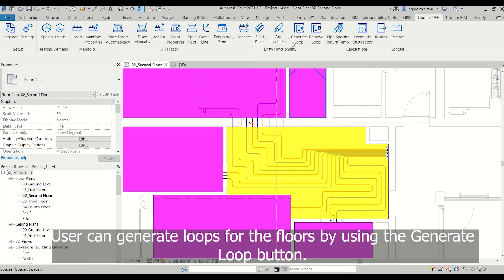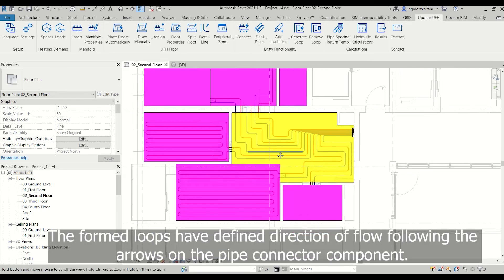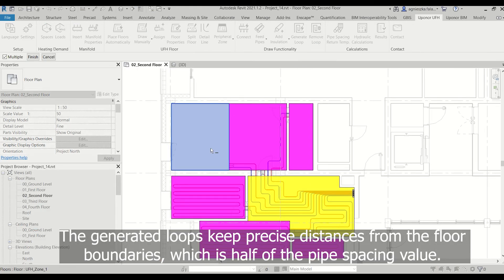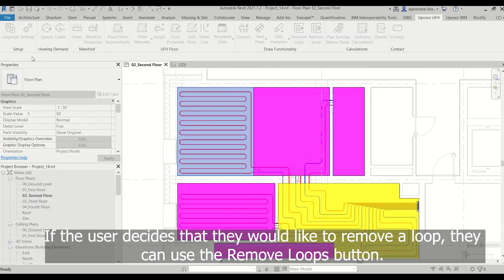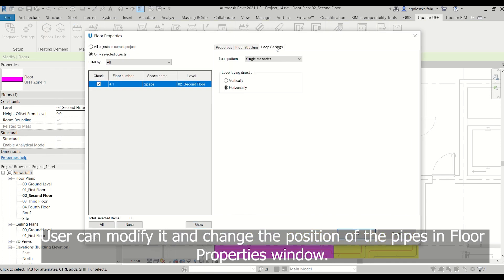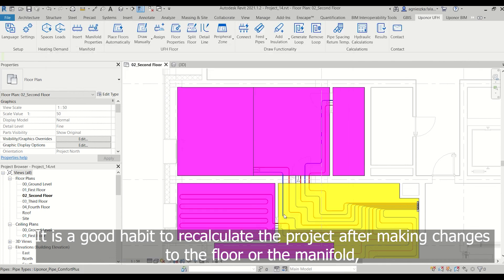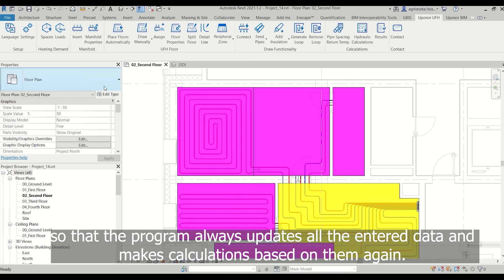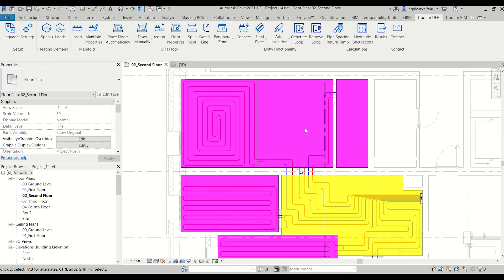Heating with Cooling project: How to generate loops